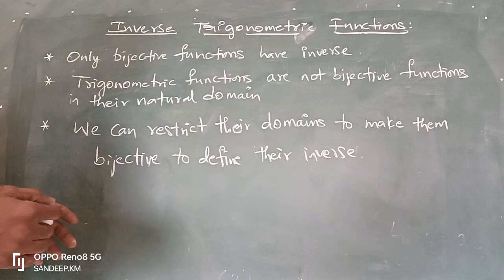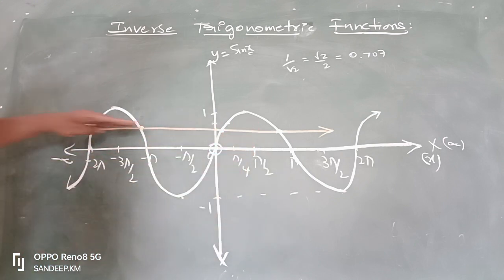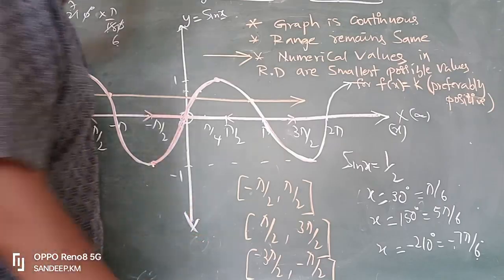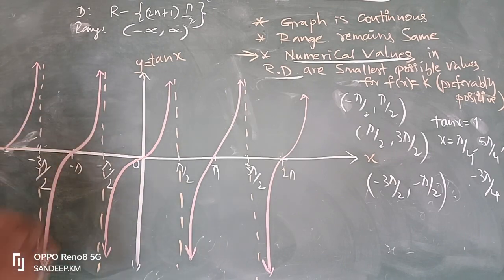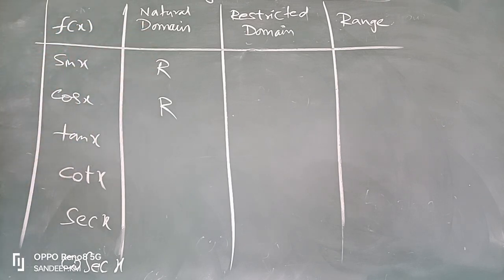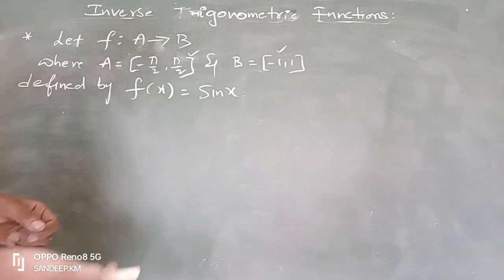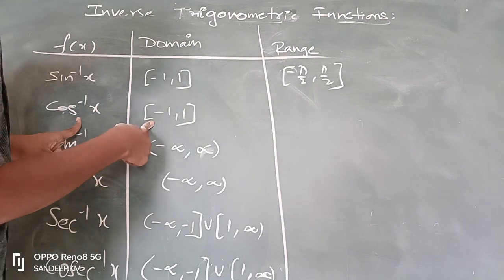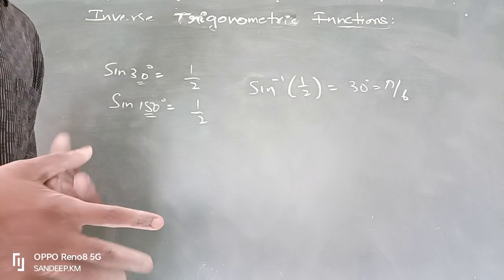Introduction to INVERSE TRIGONOMETRY | INVERSE TRIGONOMETRIC FUNCTIONS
In this video, we will learn why trignometric functions are not bijections in their natural domains and how to restrict their domains to make them bijections. We define inverse trigonometric functions with their domain and range.